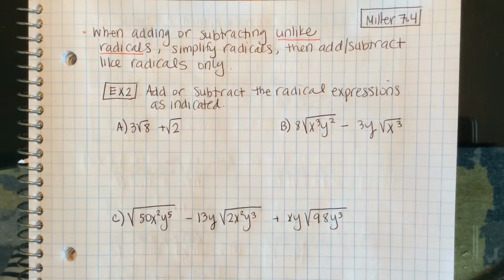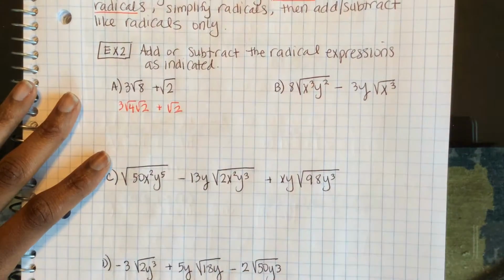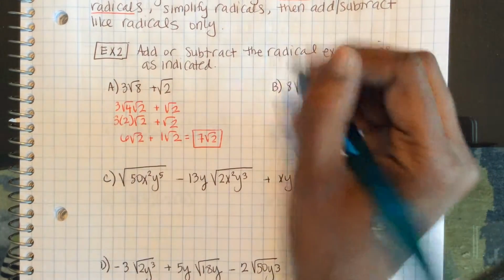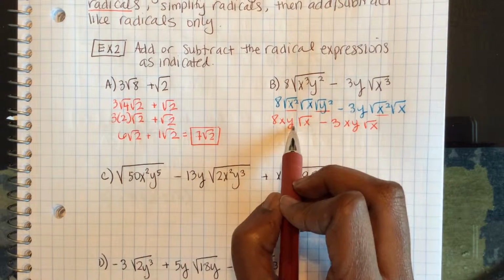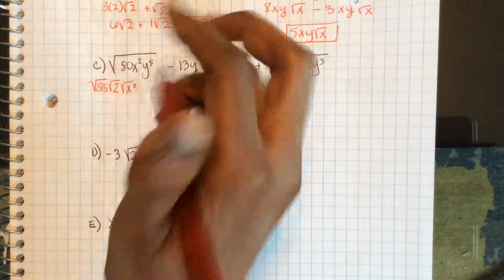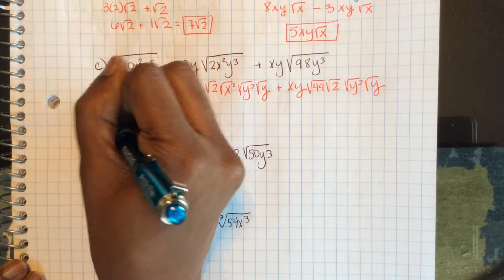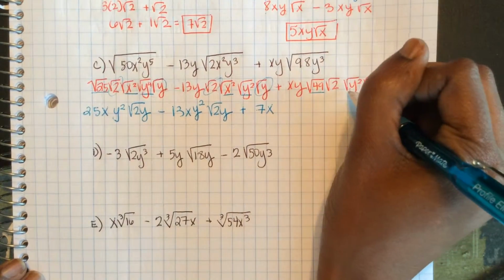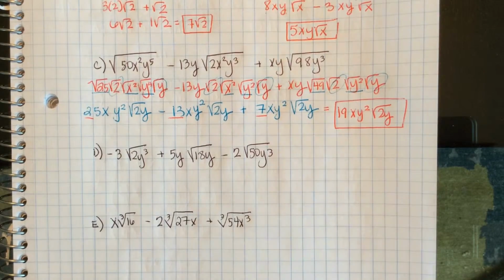Miller 7 4 Addition and Subtraction of Radicals Ex2